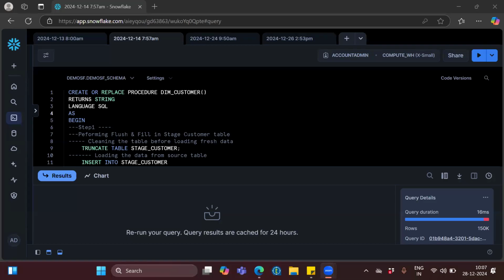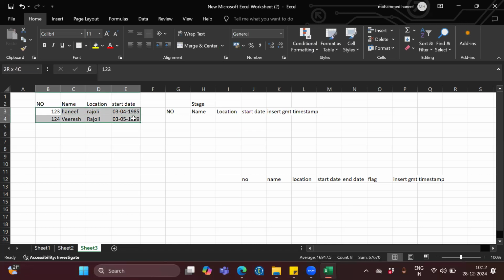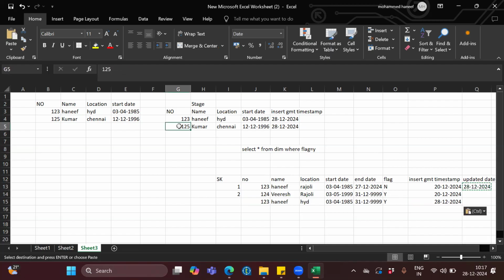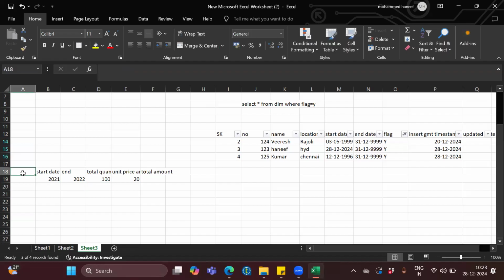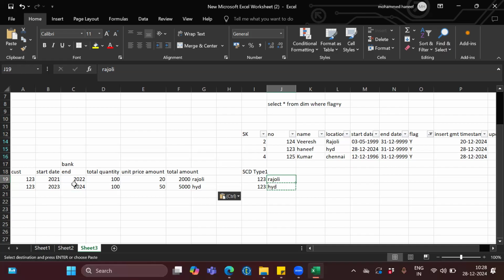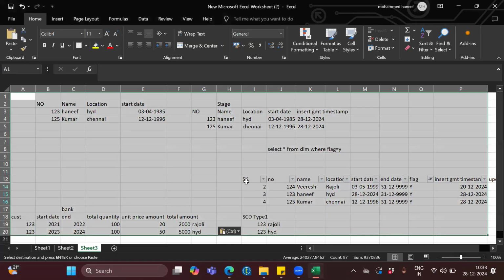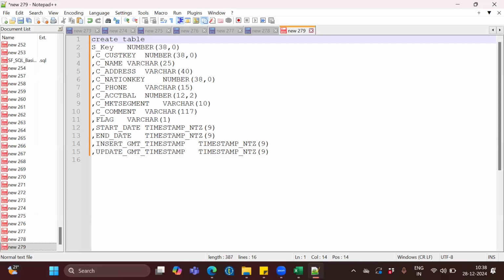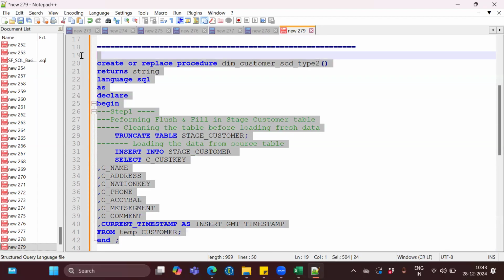SQL Database (Snowflake) - Class 24.0| SCD Type 1 & SCD Type 2 with Stored Procedure